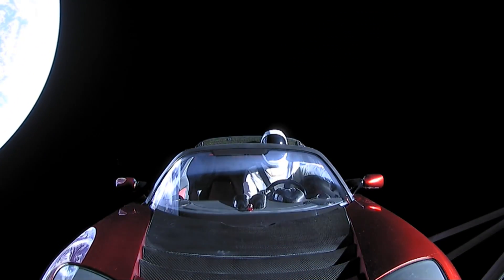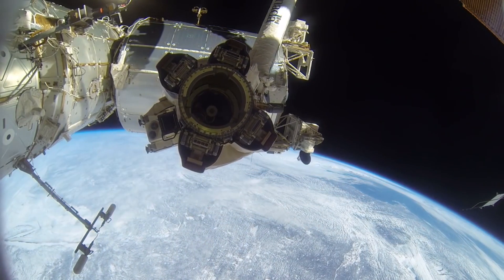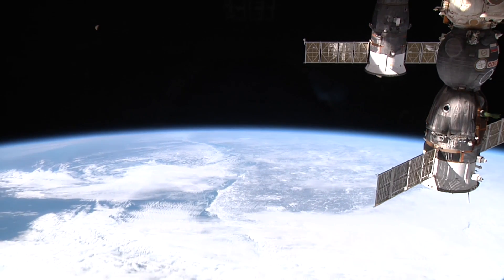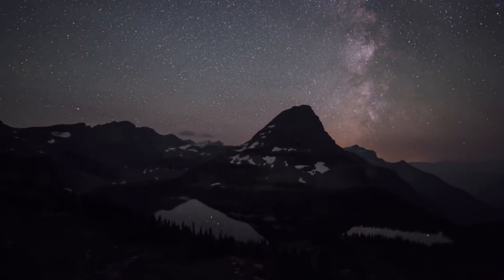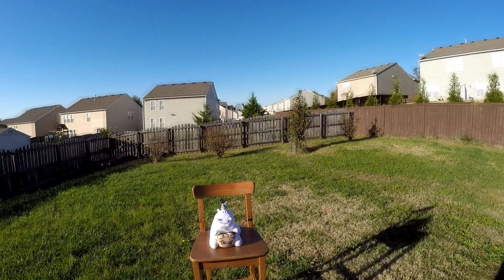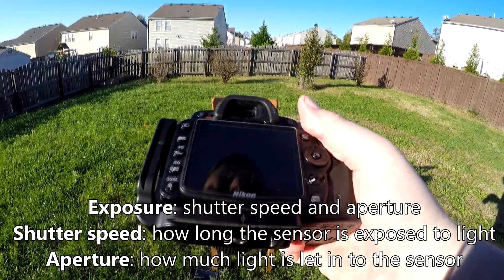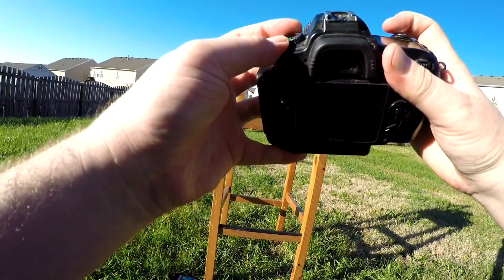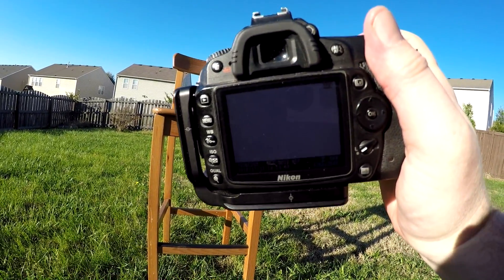Where are the stars?? Why you never see stars in live videos from space.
In live videos from space, you don't see any stars. Why is that? Raw Space demonstrates the photographic principle involved, using just a camera.

Video clips courtesy SpaceX, NASA, Image Science and Analysis Laboratory / NASA Johnson Space Center, Info Wars, Nat'l Geographic / Goldpaint Photography

🌎 Come hang out in our 24/7 Satellite Time Lapse music stream, featuring gorgeous views of Earth from geostationary orbit, plus live cat and turtle cams!

🎵 Music: CO.AG - This Digital World We Live In, CO.AG - Anything Is Possible